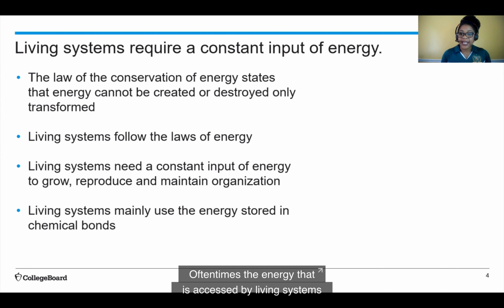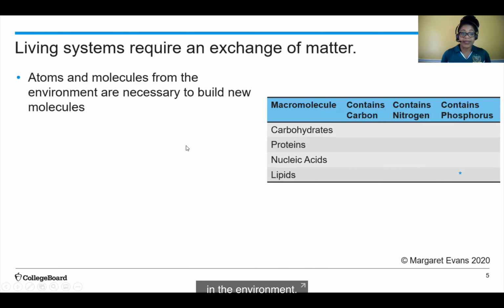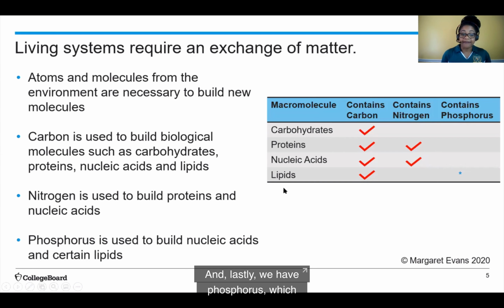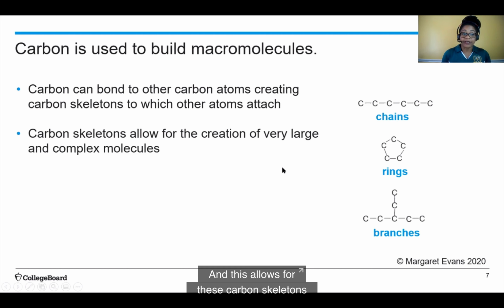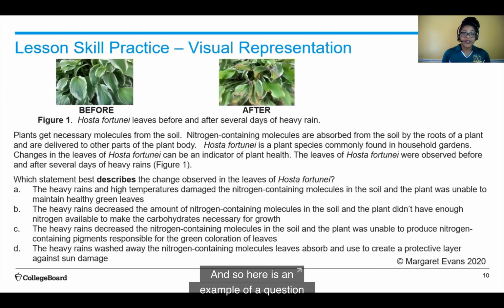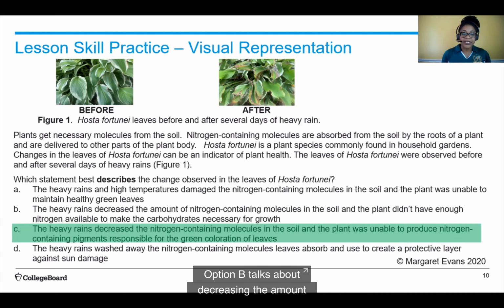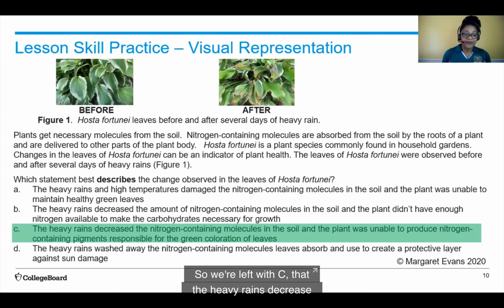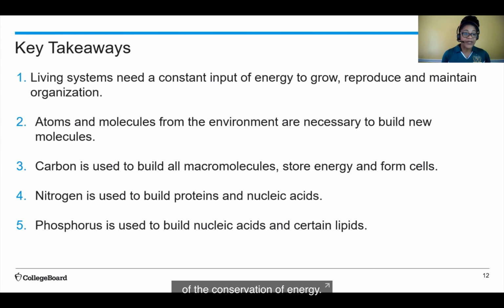1.2 The Elements of Life